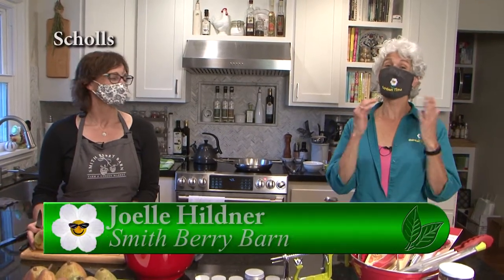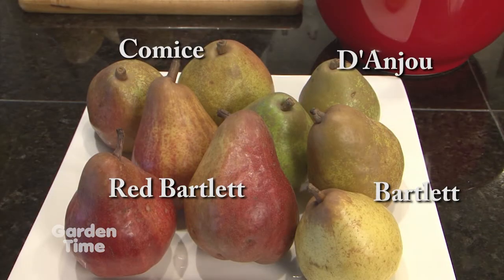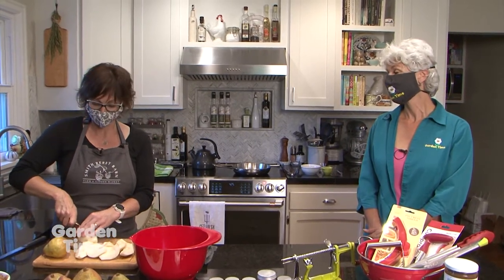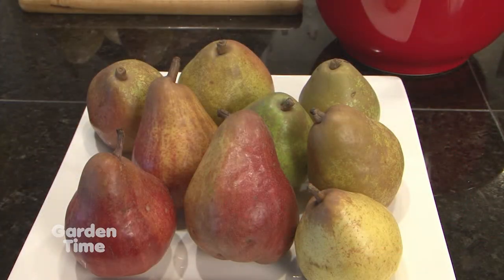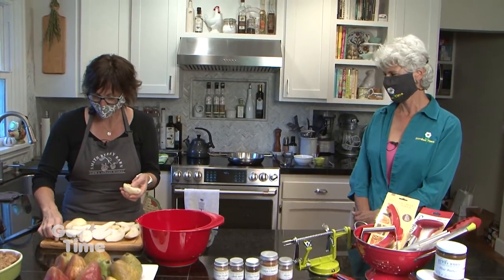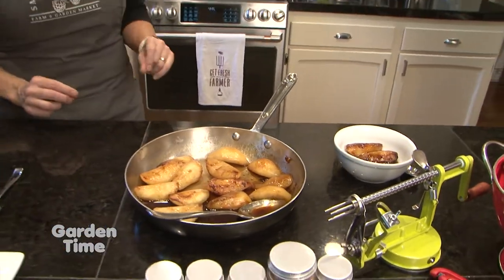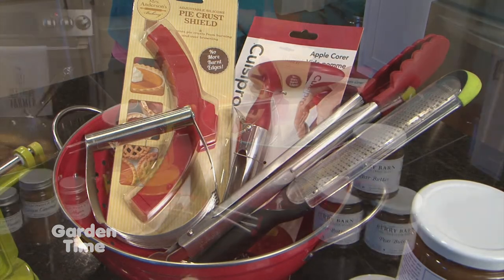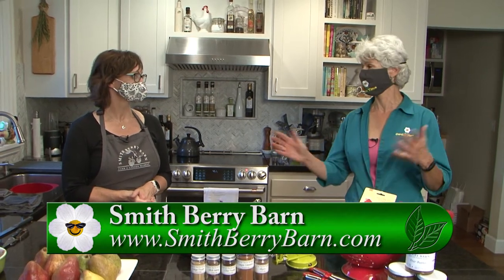Smith Berry Barn Pear Recipes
We visit Smith Berry Barn to see how you can enjoy the seasonal flavors of pears!